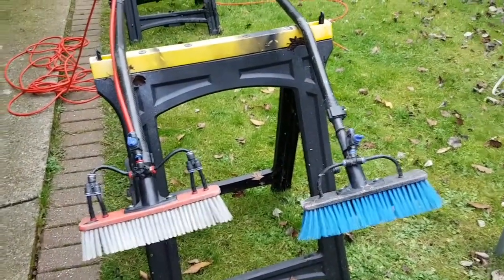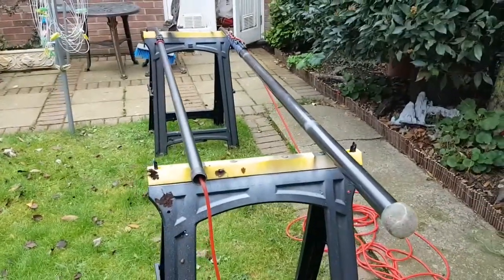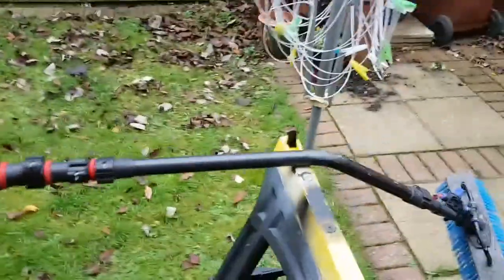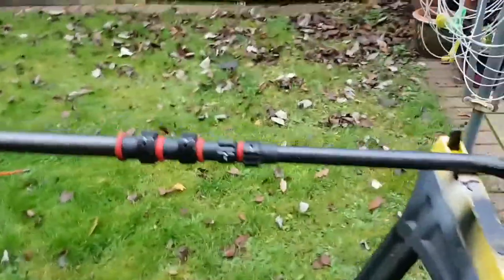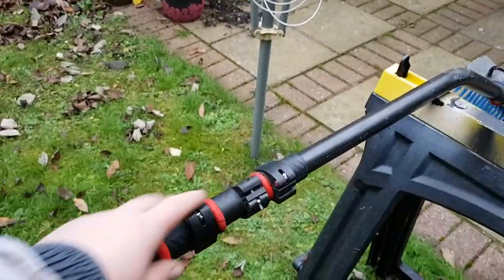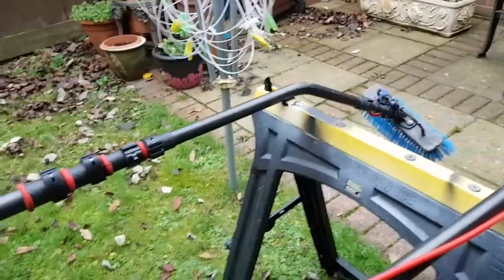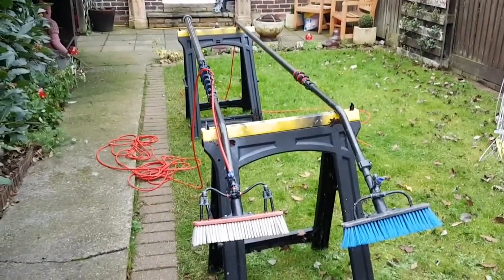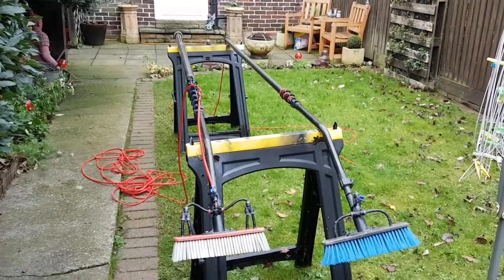StoWs Vlog ~ The East London Window Cleaner ~ Pole Maintenance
Winter break is here and it's the perfect time to clean the poles